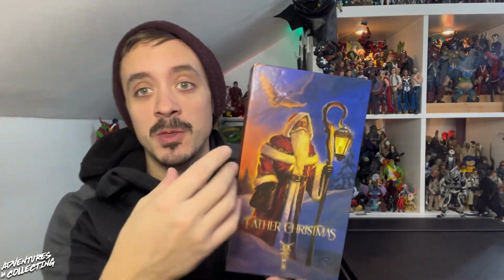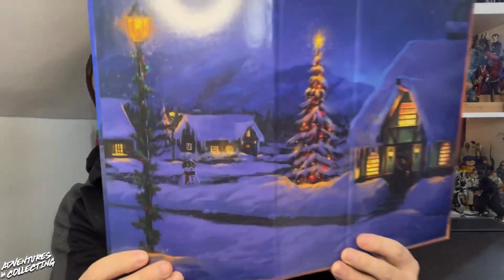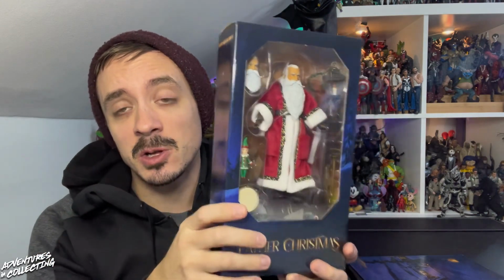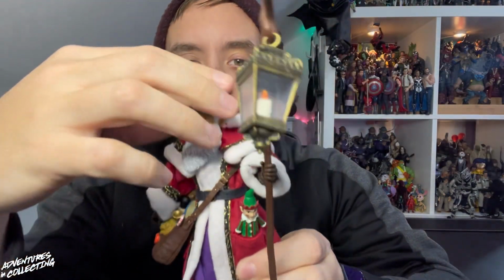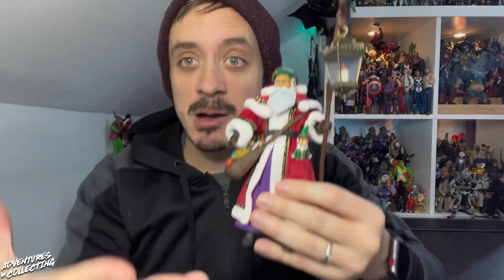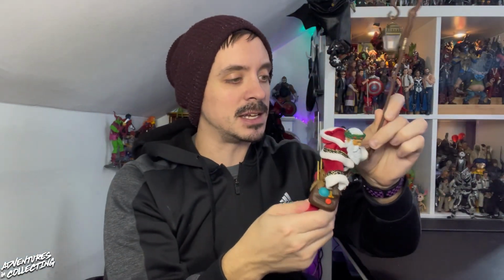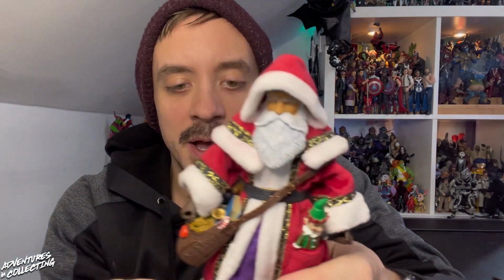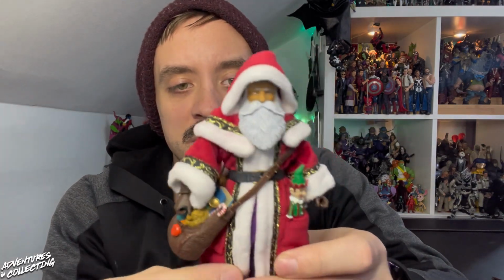Unboxing the Four Horsemen Studios Figura Obscura Father Christmas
HO HO HO! It’s time to take a look at the brand new Figura Obscura Father Christmas from Four Horsemen Studios! How does the 3rd character released in this line fair? Watch and see!

Keep an eye out for a potential restock at storehorsemen.com